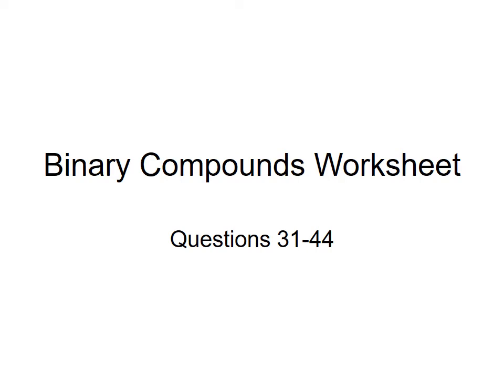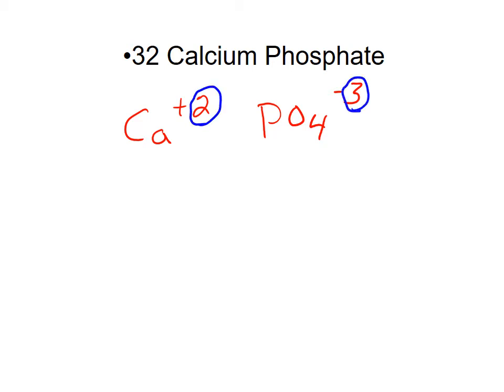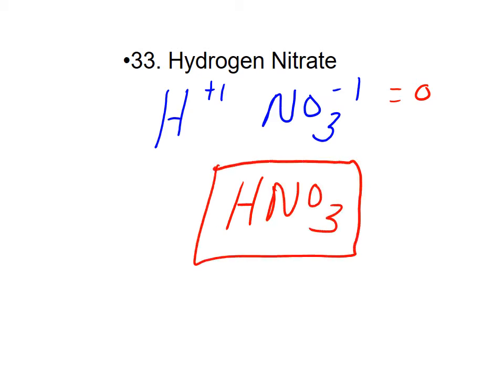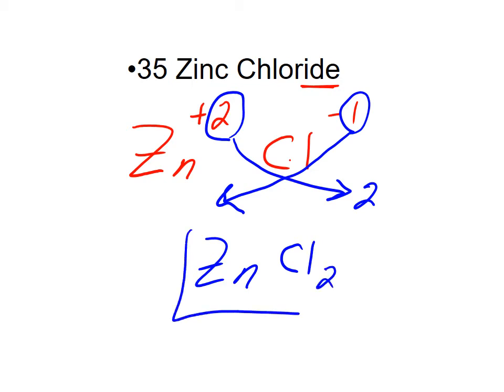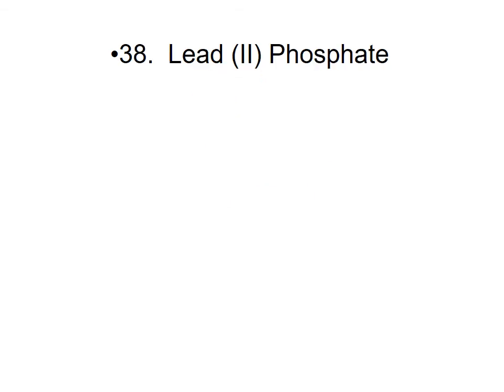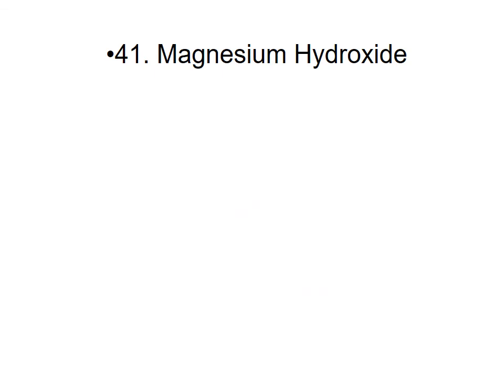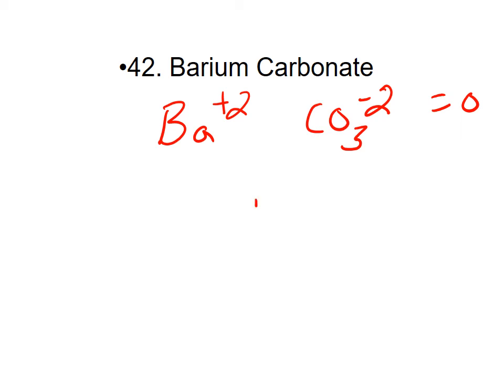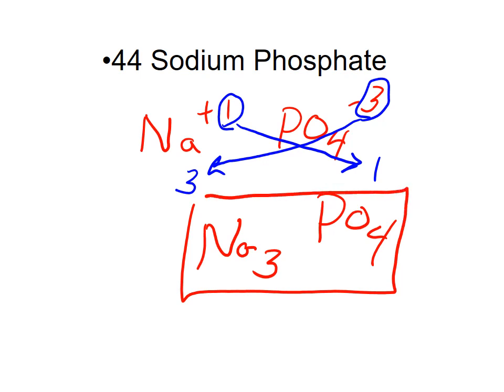Binary Compounds Mix q31 44 video